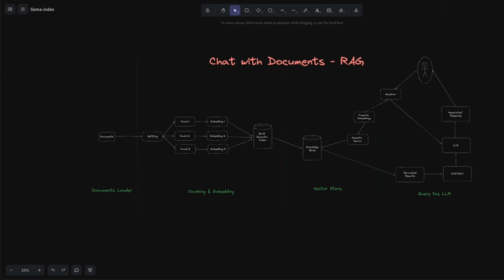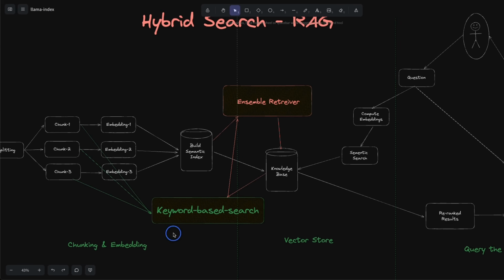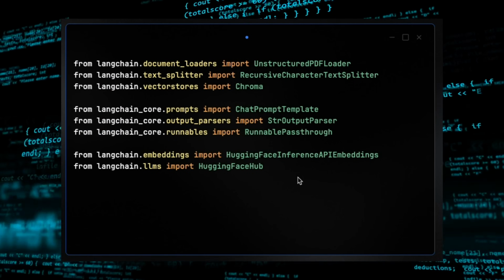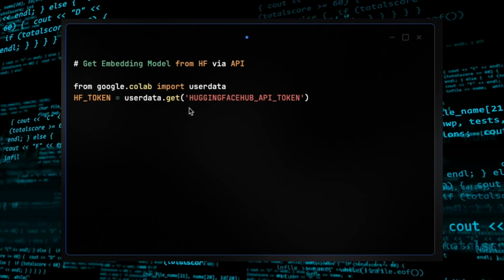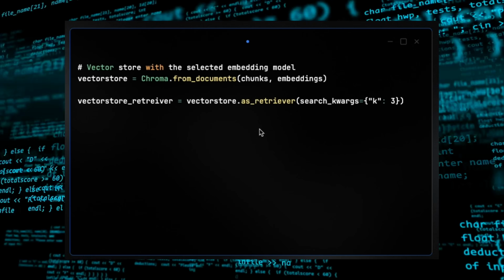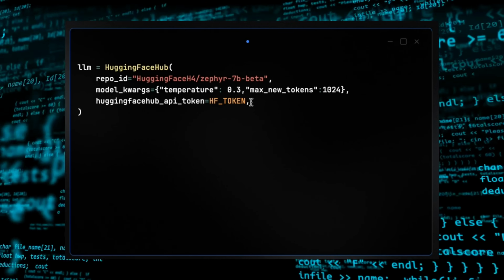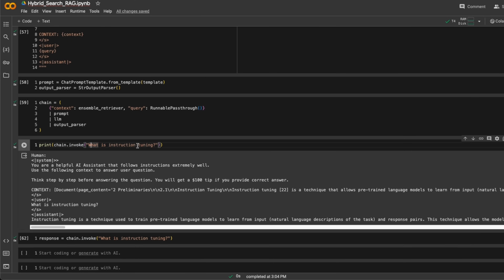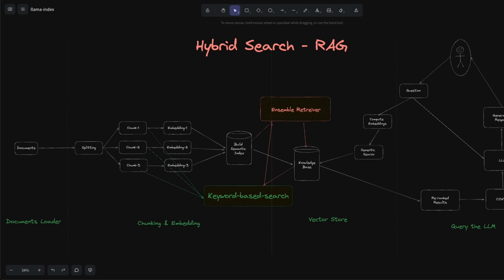Better RAG: Hybrid Search in Chat with Documents | BM25 and Ensemble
Learn Advanced RAG concepts to talk your chat with documents to the next level with Hybrid Search. We will look at BM25 algorithm along with ensemble retriever. The implementation will be in langchain.

TIMESTAMPS:
[00:00] Introduction to Advanced RAG Pipelines
[00:11] Understanding the Basics of RAG Pipelines
[01:49] Improving RAG Pipelines with Hybrid Search
[02:55] Code Example: Implementing Hybrid Search
[05:08] Loading and Processing the PDF File
[06:24] Creating Embeddings and Vector Store
[08:46] Setting Up the Retrievers
[12:52] Running the Model and Analyzing the Output